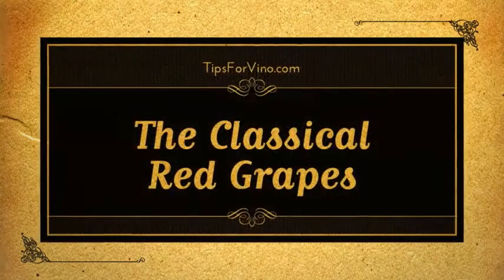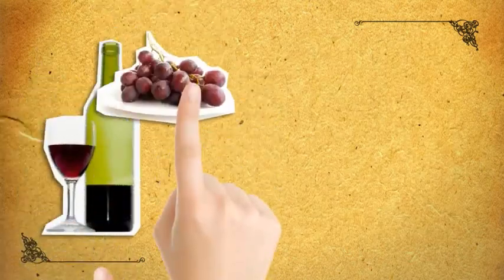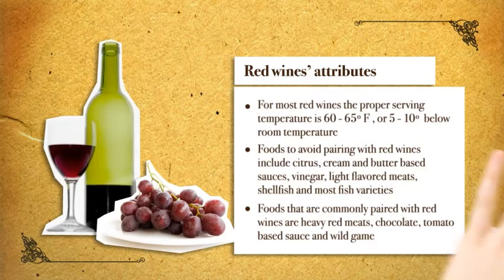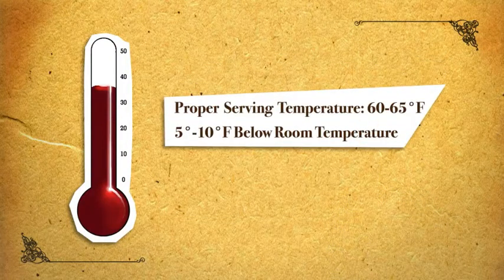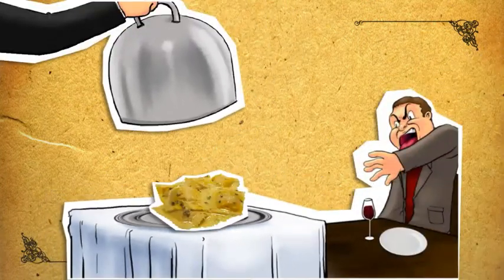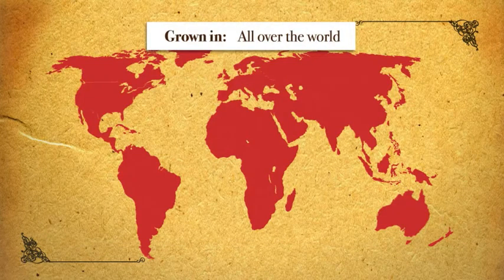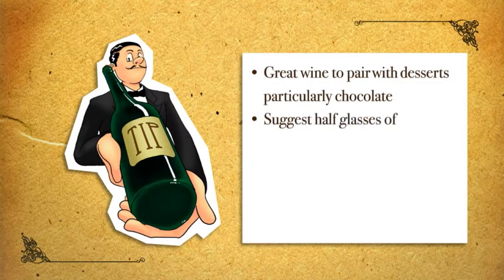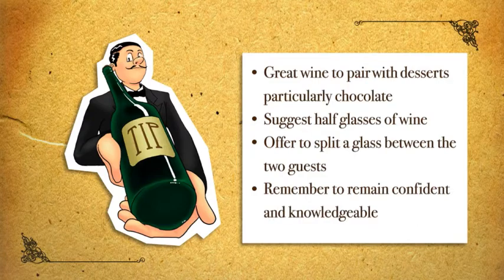CH5 The Classical Red Grapes Varietals